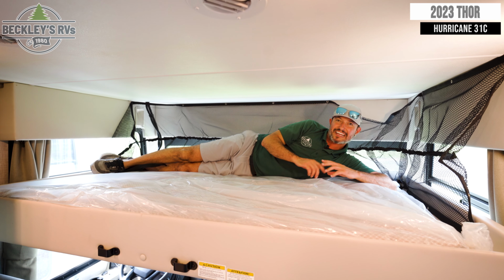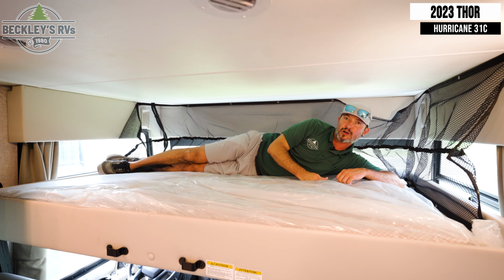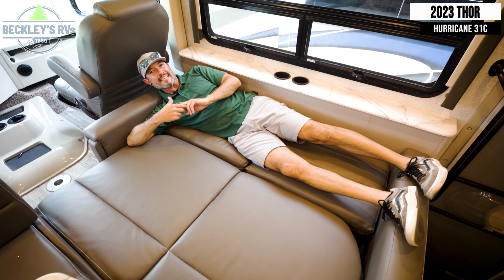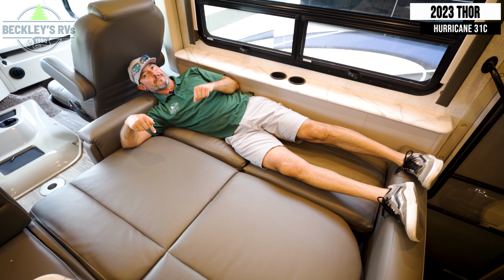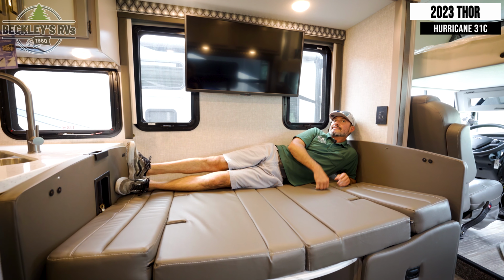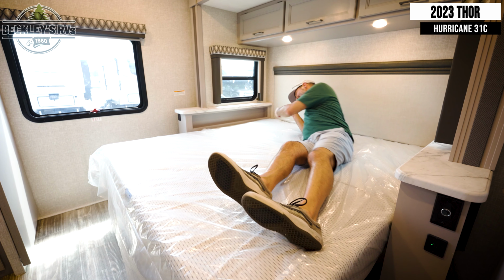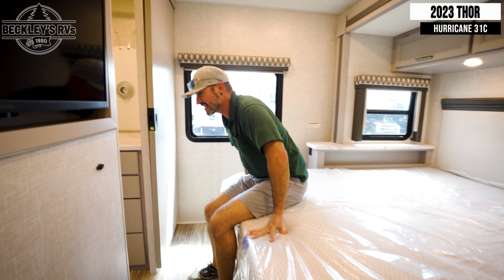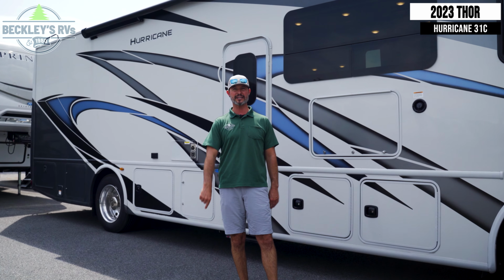This Thor Hurricane 31C NEEDS to be on Your Shopping List! | Beckley's RVs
More Details and Specs on Our Website!

This double slide out coach can comfortably sleep six to seven people each night, so invite more friends along for the trip! Whether you're relaxing on the sofa bed across from the 39" TV, or playing cards at the Dream Dinette, you are sure to enjoy yourself. This Hurricane kitchen includes a residential refrigerator which is sure to come in handy, plus there is a pantry to store snacks and all the appliances needed to prepare meals each day. Head to the rear private bedroom to find a king bed, your own 32" TV, plus a walk-in closet with a dresser/wardrobe and a second wardrobe with washer and dryer prep. Now, that's convenient!

With any Hurricane Class A gas motorhome by Thor Motor Coach you will appreciate solid construction materials, like the welded tubular steel floor and the Vacu-Bond laminated roof, walls, and floor with block foam insulation. Each model sits on a Ford F-53 chassis with a 7.3L Triton V8 engine for power you can feel, plus there is an 8,000 lb. trailer hitch with a 7-pin round connector to pull your car along. The Rapid Camp+ multiplex system with Bluetooth will allow you to easily set up camp from the convenient 7" touchscreen provided, and the Winegard ConnecT WiFi extender +4G will let you catch up on work if needed. The Hurricane includes pressed laminated countertops inside, as well as residential vinyl flooring, decorative glass and tile backsplash in the kitchen, and many more at-home comforts.